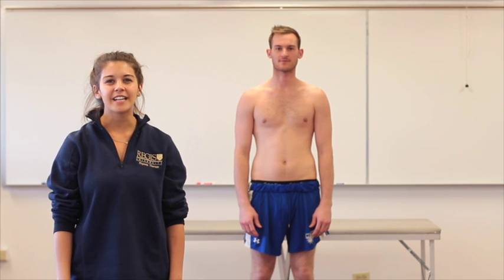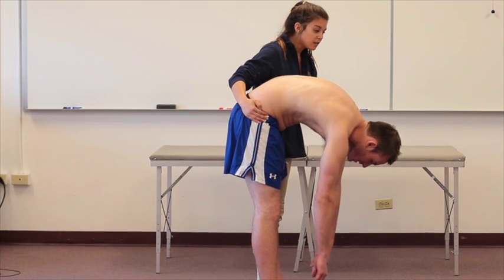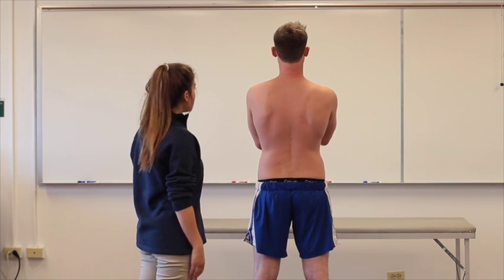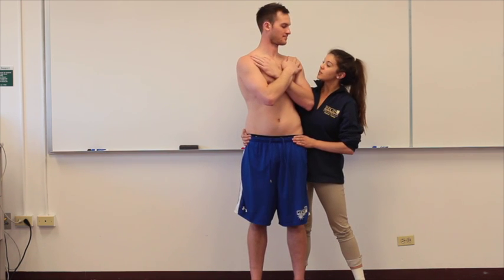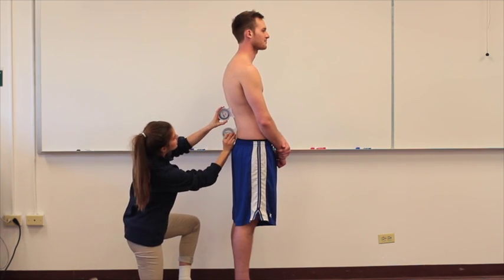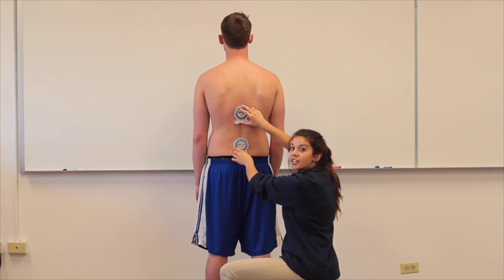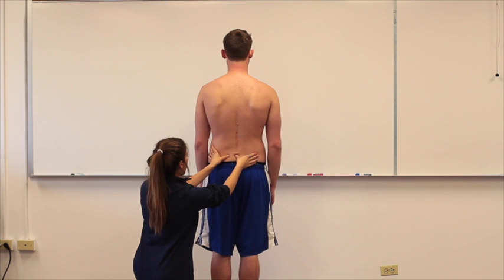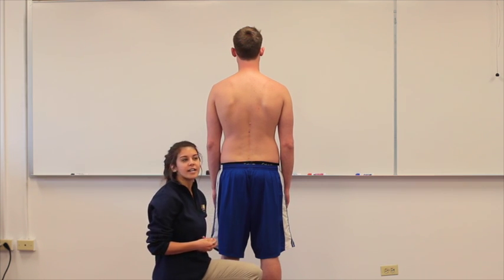Lumbar Spine Assessment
Posture and simple biomechanics walkthrough from a second semester PT student.